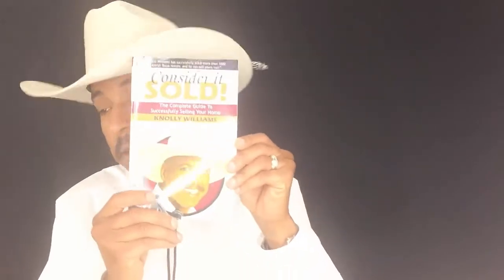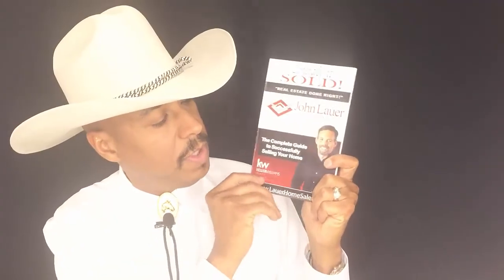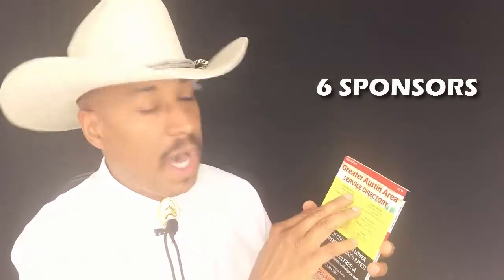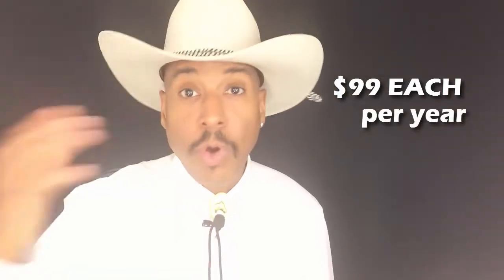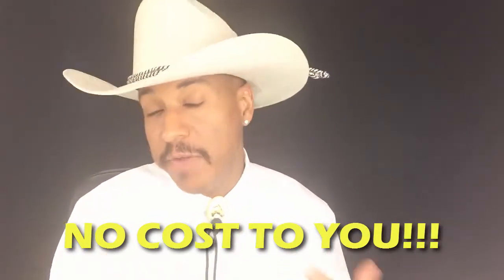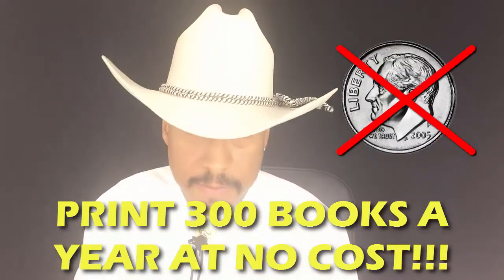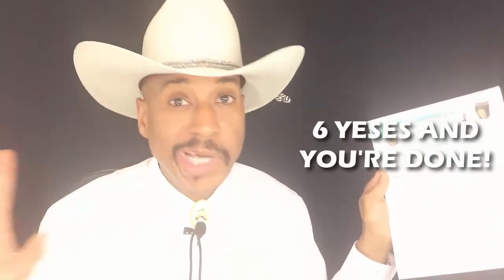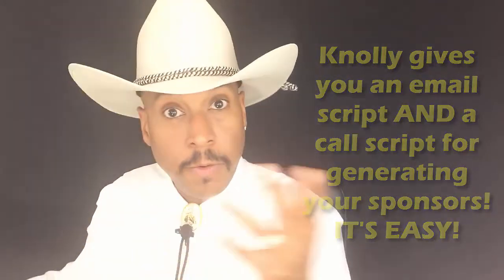Success With Listings - Seller Guide (Getting Sponsors for the book) w/Knolly Williams